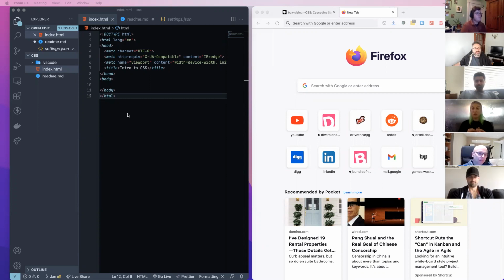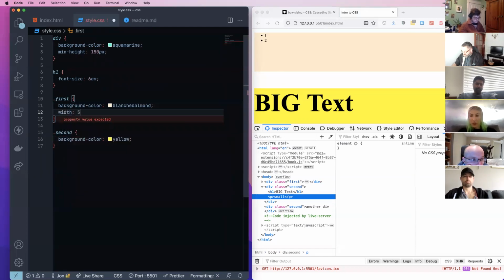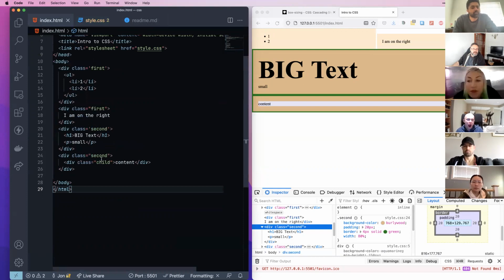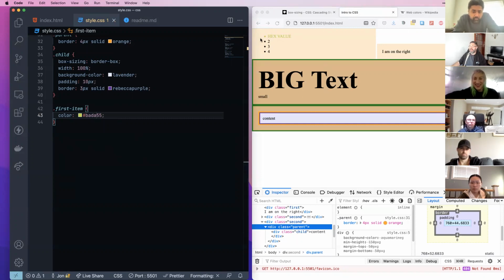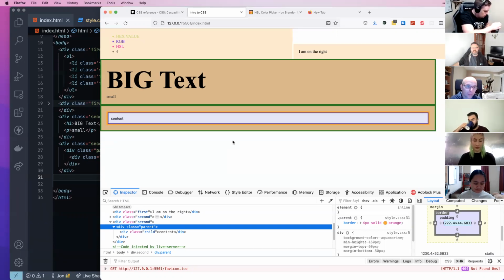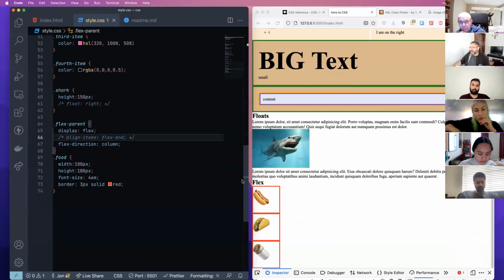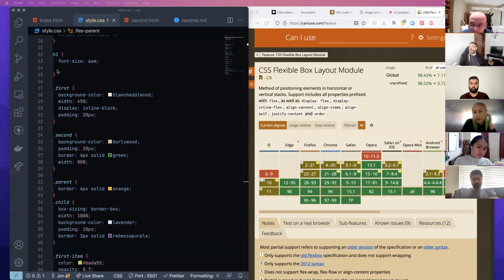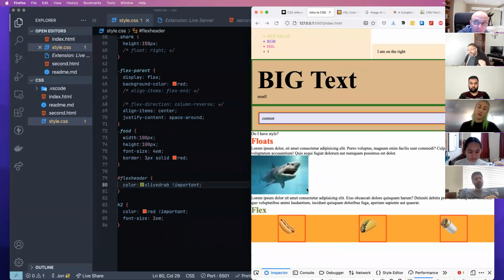Intro to CSS